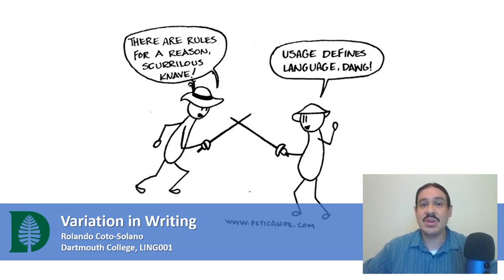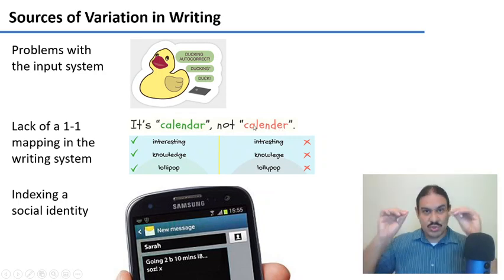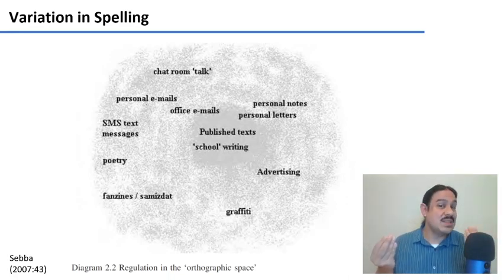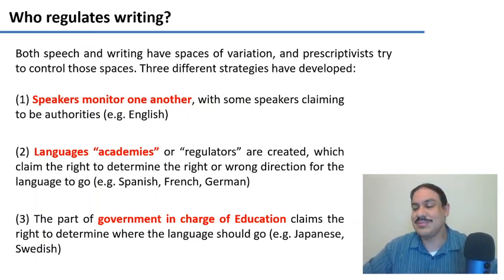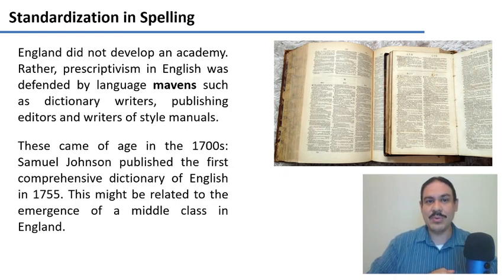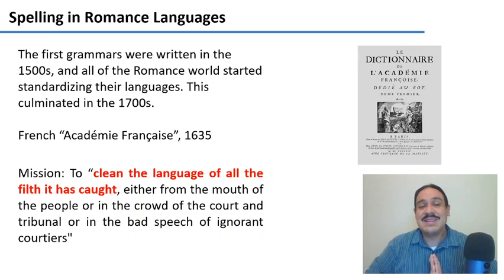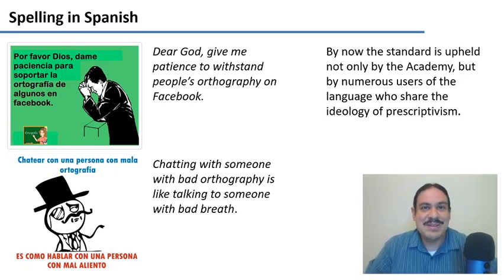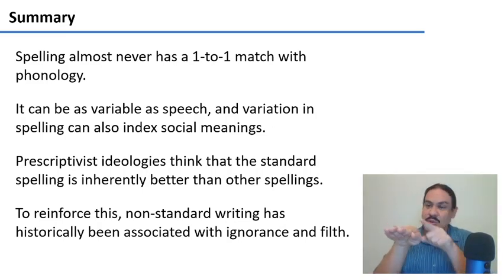Variation in Writing (IntroLing 2020F.W09.04)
Week 09, Video 04: Variation in Writing